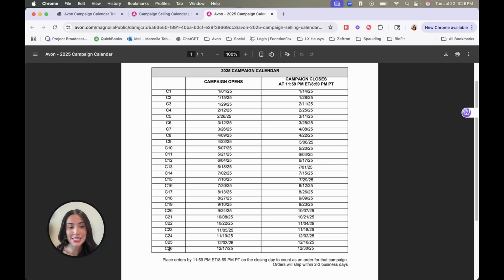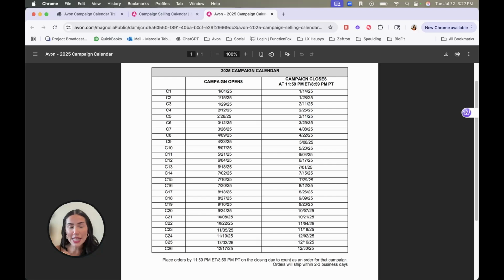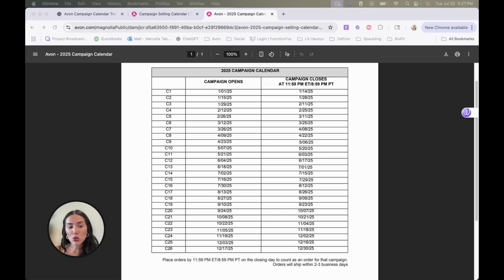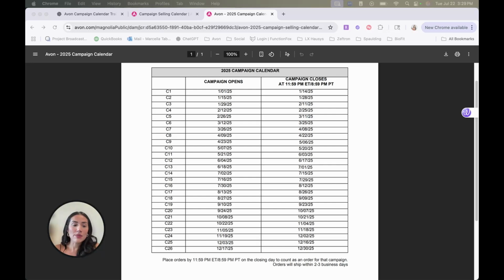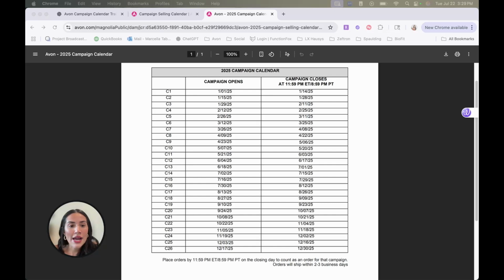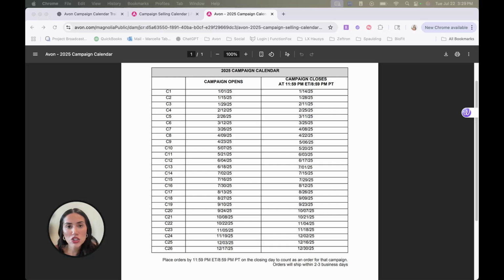Avon Campaign Calendar: How to Find on Avon.com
When you join through my link, you get free mentorship, training, and ongoing support from me personally.

In this training video, I’ll walk you through where to find the Avon Campaign Calendar, why it’s so important to your success, and how to use it to plan your business like a pro.

💬 Let’s Connect!